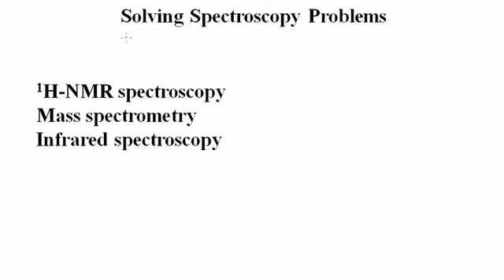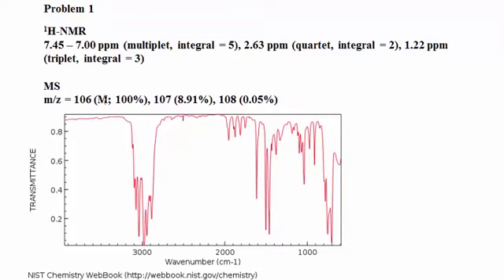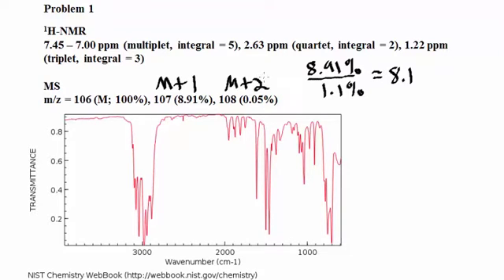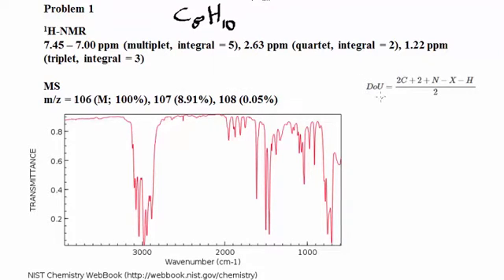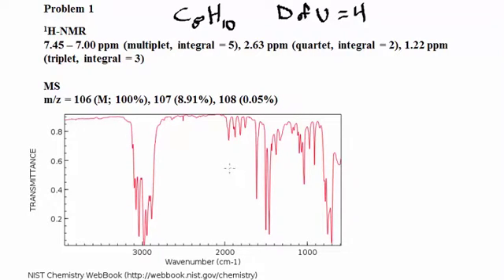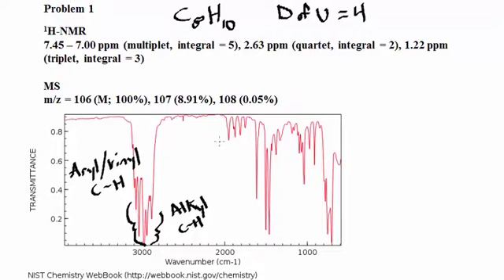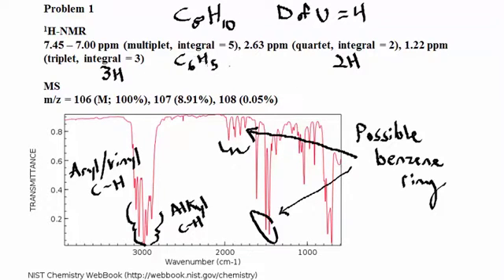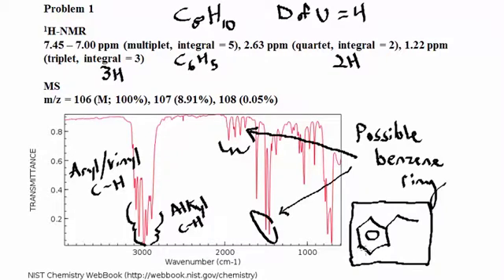Solving Spectroscopy Problems Overview pt 1 | Structure of Organic Molecules | Griti